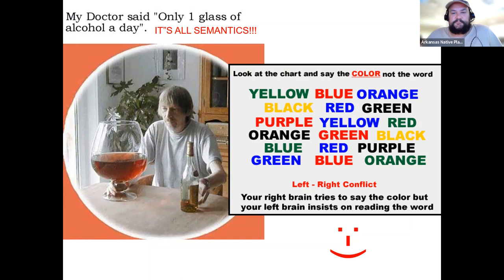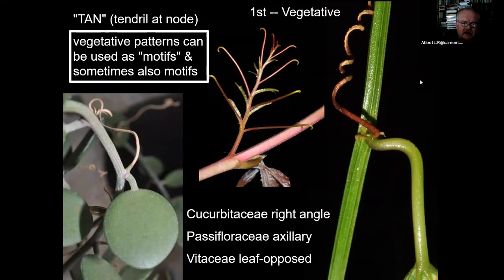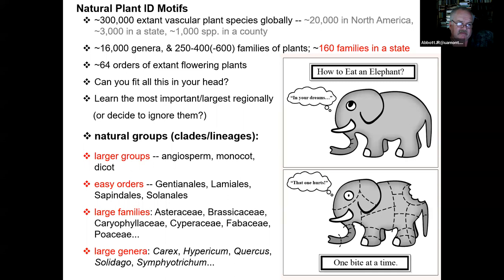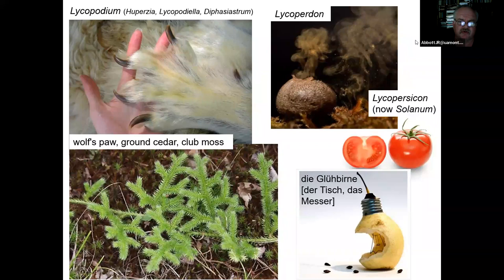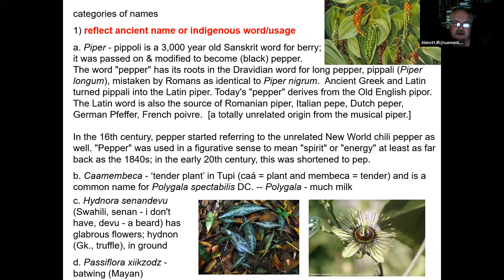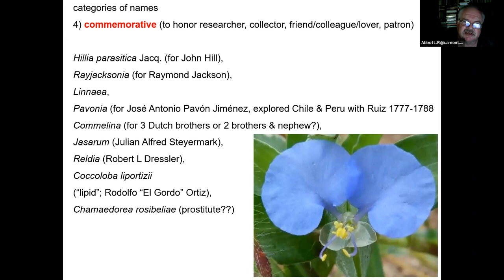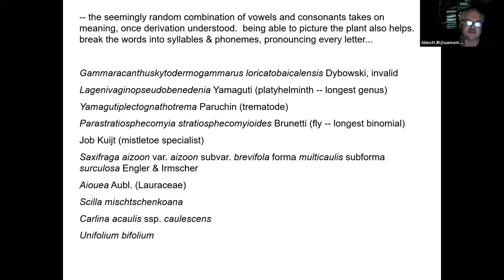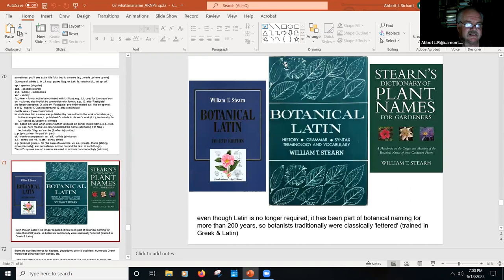Basics of Botany Series - Part 3: The Basics Behind a Name with Dr. Richard Abbott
Join Dr. Richard Abbott for the third and final installment in the "Basics of Botany Series". In this webinar, you'll learn the basics of plant names and nomenclature.

Dr. Abbott is an Assistant Professor of Biology at the University of Arkansas at Monticello where is also the curator of the University herbarium.